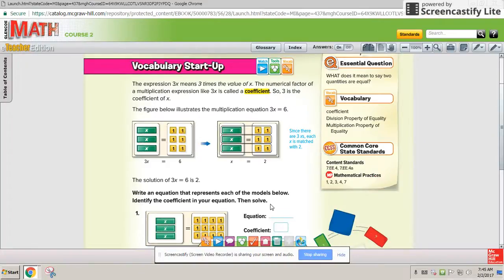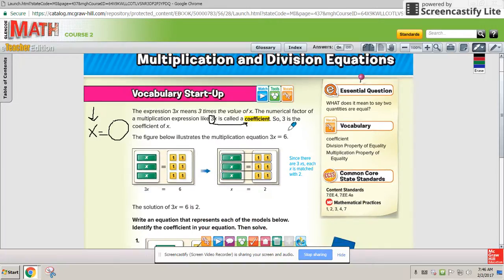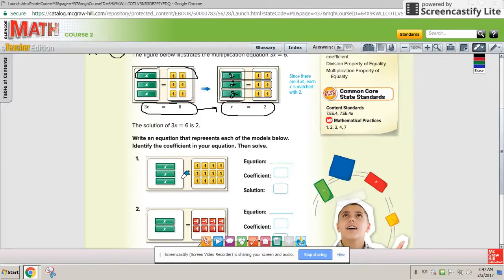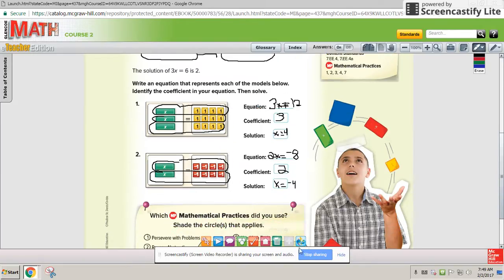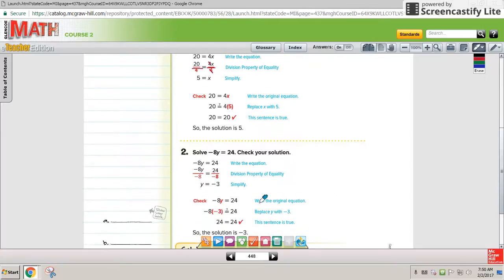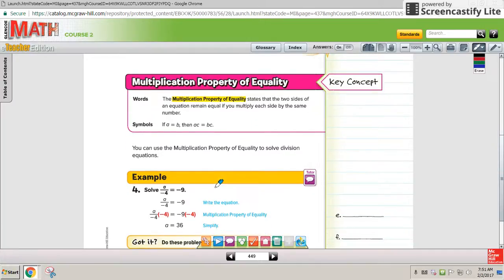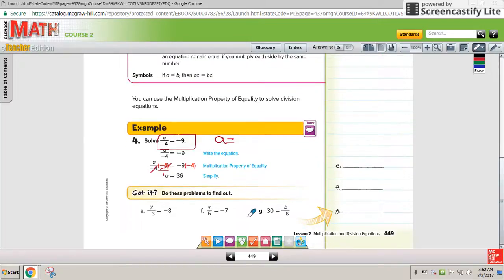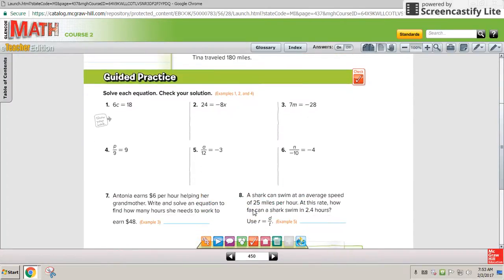Feb 2, 2017 7:54 AM